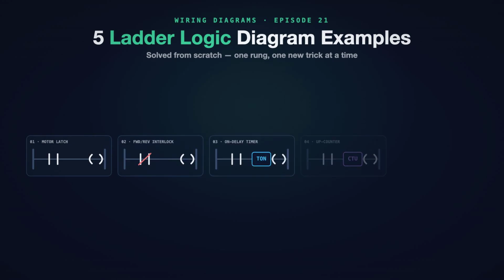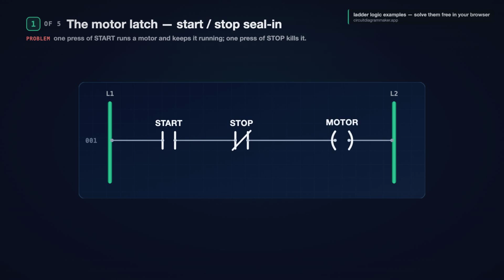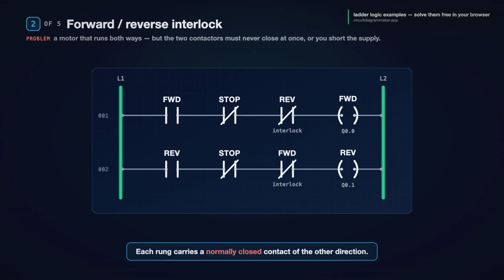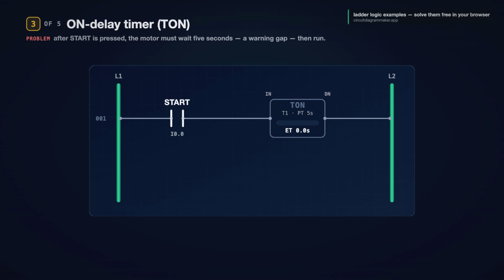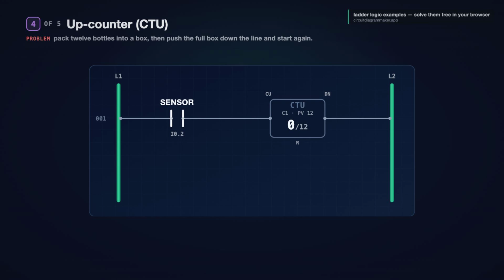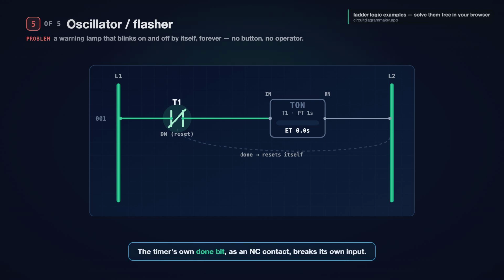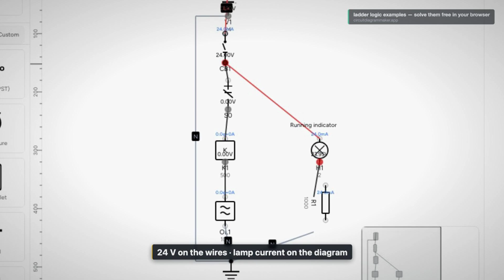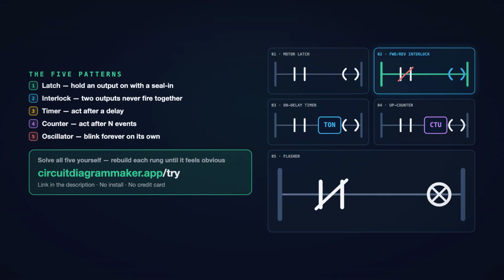5 Ladder Logic Diagram Examples (With Solutions)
Five ladder logic diagram examples solved from scratch, each with the rung on screen — build them yourself free in your browser

Ladder logic looks intimidating until you have worked through the handful of patterns that keep coming back. This tutorial works through five ladder logic diagram examples built one rung at a time, and reads each as a plain-English sentence so the logic actually sticks.

The five worked examples:

1. Motor latch (start/stop seal-in) — one press starts the motor and it stays running; a normally closed STOP fails safe if the wire ever breaks.
2. Forward-reverse interlock — two normally closed contacts cross-wire the directions so both contactors can never close at once.
3. On-delay timer (TON) — the motor waits five seconds after START before it runs, with the accumulated value counting up on screen.
4. Up-counter (CTU) — count twelve bottles, fire an eject output, then reset and start again, counting only the rising edge.
5. Oscillator / flasher — one timer resets itself through its own done bit to blink a warning lamp on and off forever.

Every rung is drawn in the CircuitDiagramMaker style — normally open and normally closed contacts, output coils, and timer and counter blocks — and animated so you see the power flow and the coils energise. It is the fastest way to build an intuition for real PLC ladder logic examples with solutions you can rebuild yourself, from simple ladder diagram examples up to timers and counters.

Prerequisites: if you are brand new, watch how to draw a ladder logic diagram and how to read a ladder logic diagram first (both linked below). Then come back and solve these plc ladder logic examples.

At the end, the motor-latch example is opened live in the free browser editor and simulated with real voltages and currents on the wires. For executing ladder programs scan by scan — with the timers and counters actually running — our sister PLC simulator is linked too.

— sister tool: full PLC ladder-logic simulator

— Chapters —
0:00 Five ladder logic diagram examples, solved
0:28 Ground rules + prerequisites
0:57 Build these free in your browser
1:11 Example 1 — motor latch (start/stop seal-in)
2:30 Example 2 — forward-reverse interlock
3:53 Example 3 — ON-delay timer (TON)
5:17 Example 4 — up-counter (CTU)
6:41 Example 5 — oscillator / flasher
8:02 Ladder logic in the free editor + simulation
9:16 Recap — the 5 ladder logic patterns